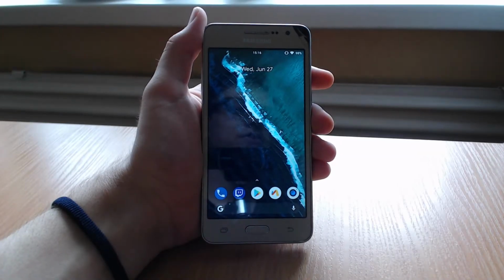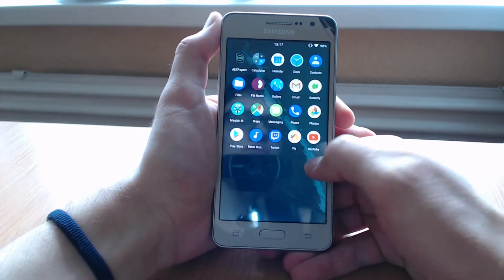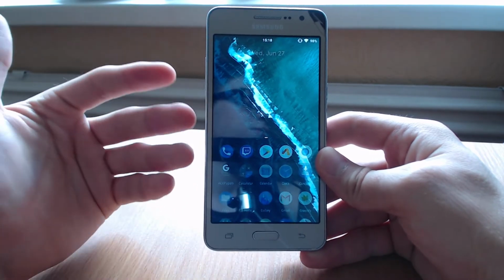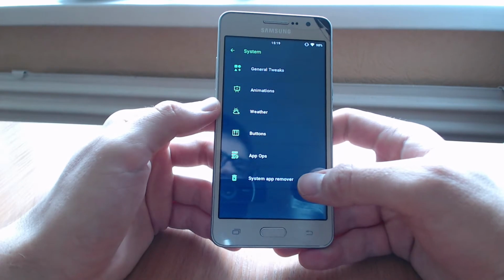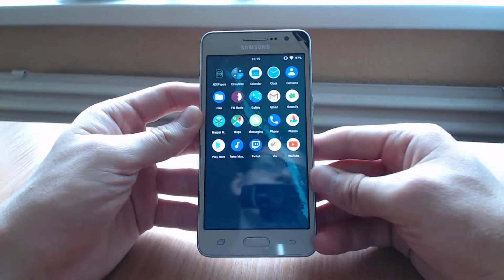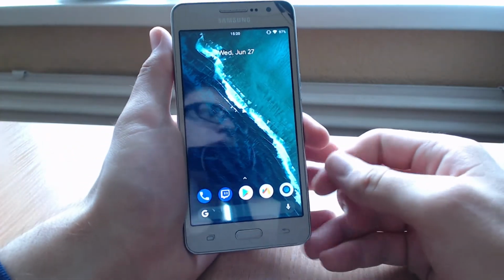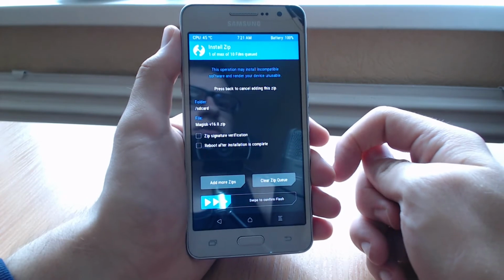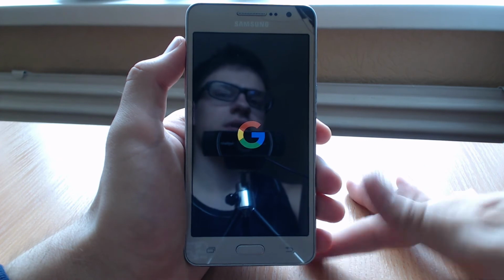Samsung Galaxy Grand Prime Running Oreo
Four year old entry-level Samsung phone running the latest and greatest. How does it fare?

CORRECT ROM ZIP FOR YOUR DEVICE (Model number eg. 530H, 530FZ..)